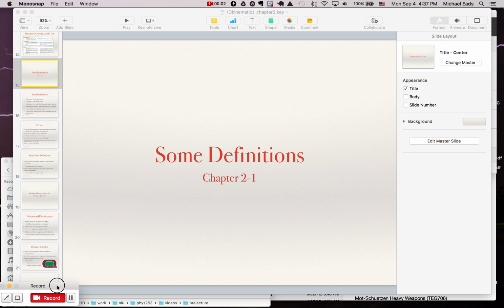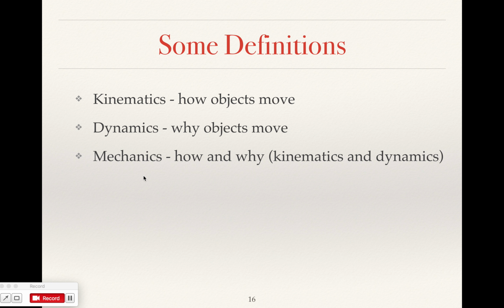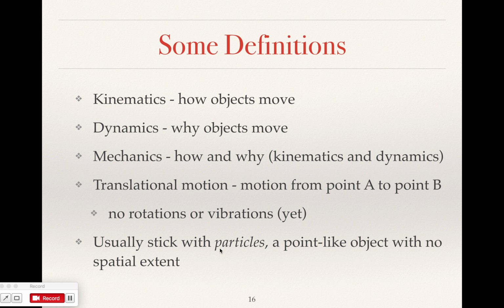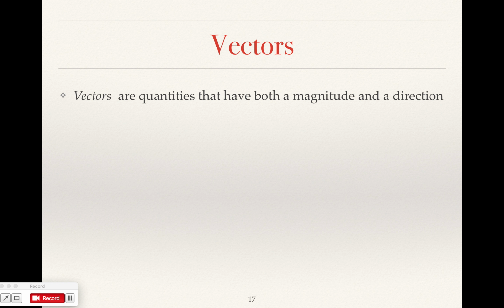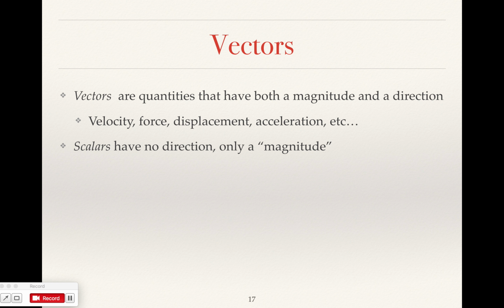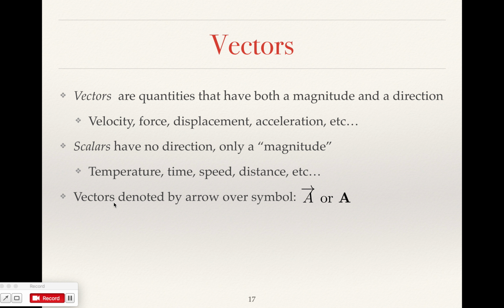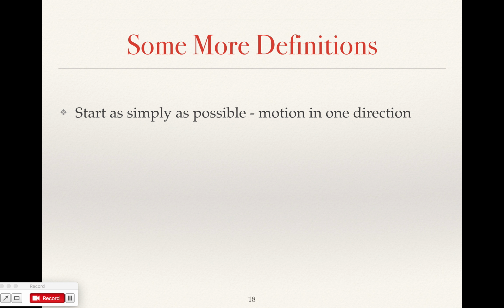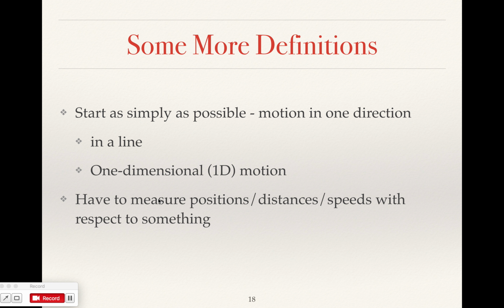phys253 PLvideo chapter2-1